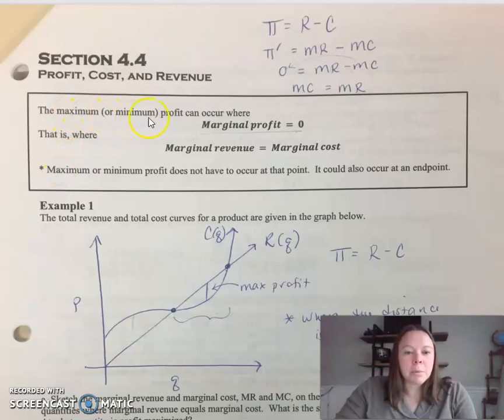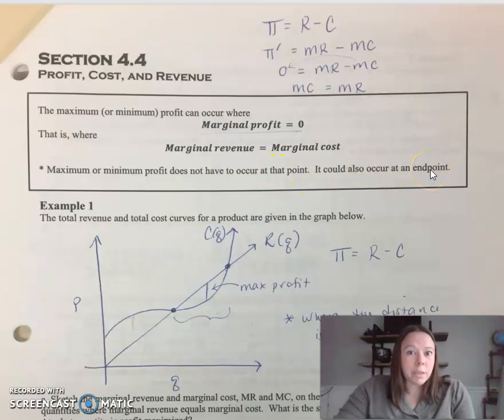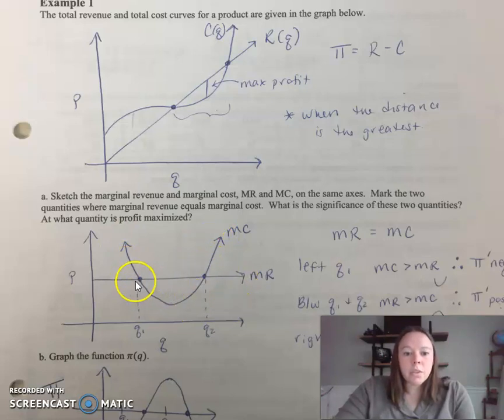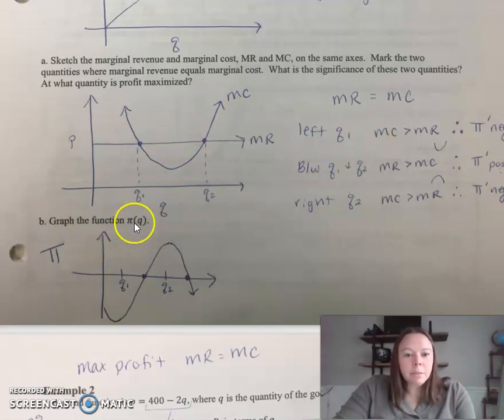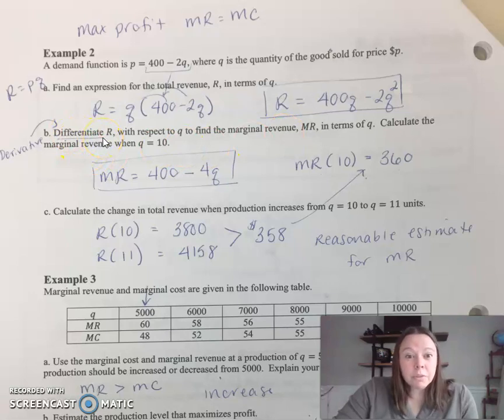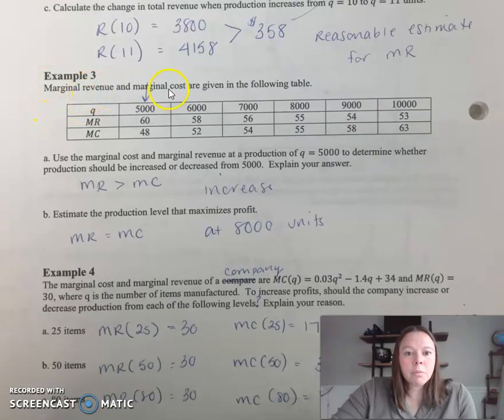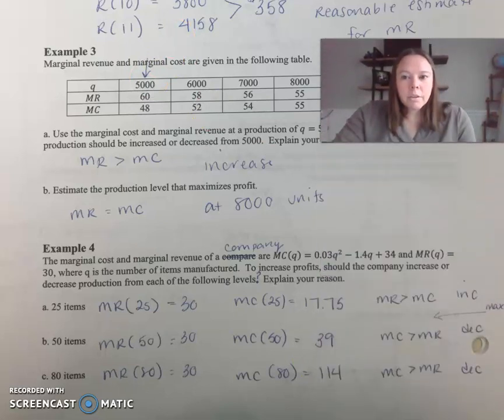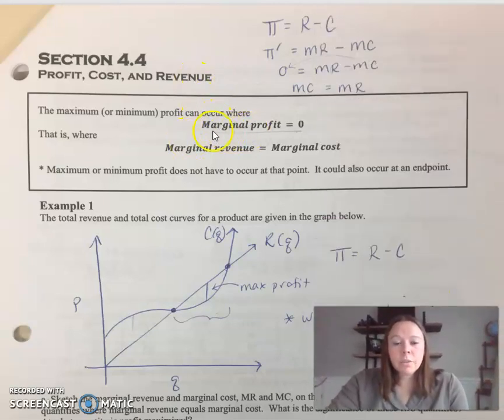Calc Survey: Section 4.4